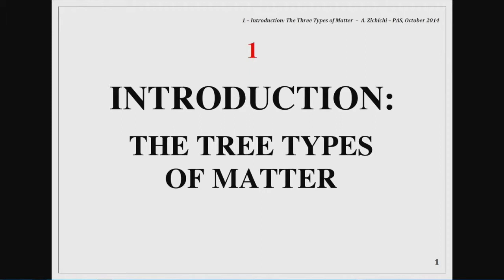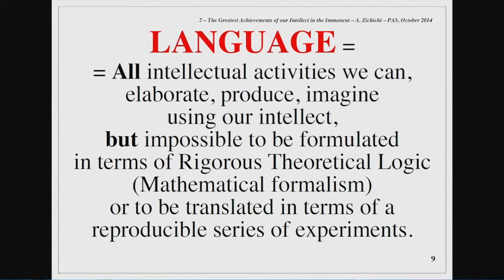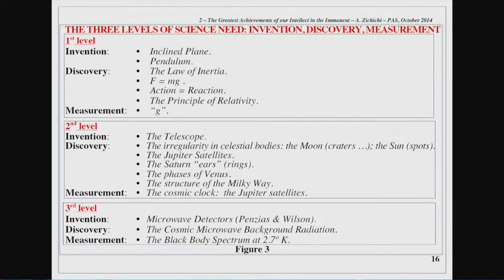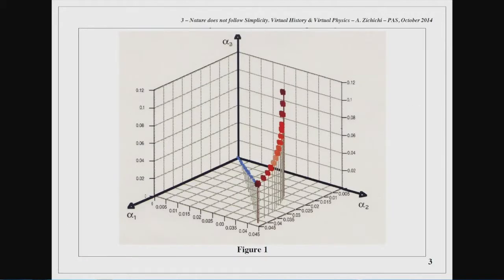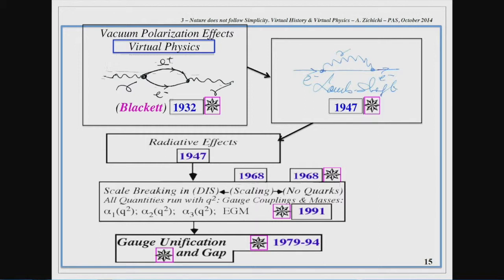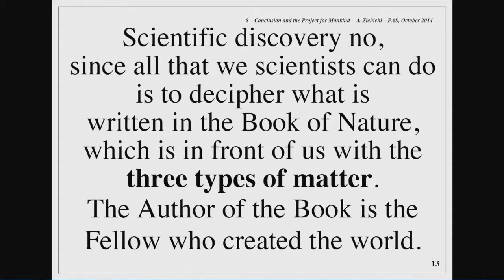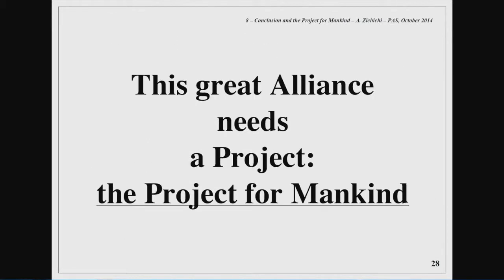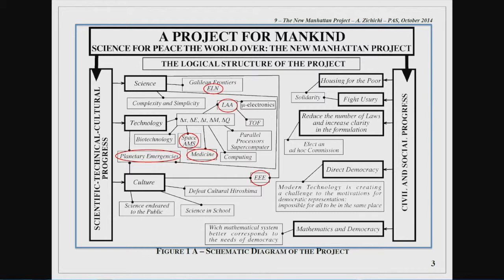Antonino Zichichi | 2014 | Evolving Concepts of Nature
PAS Plenary Session 24-28 October 2014

Right from the roots of cultural evolution of mankind, testimonies can be found of early and of later modified and updated world views, that must be based both on careful observation of nature and on beliefs. The Chapter of Genesis is a good early example. In the course of time, and in particular in recent centuries with more and more sophisticated research methodology, available scientific knowledge and propagated world view became stepwise adjusted and extended on the basis of novel scientific insights. Human curiosity is the driving force for this development, in which belief systems and philosophy still have their valid place.